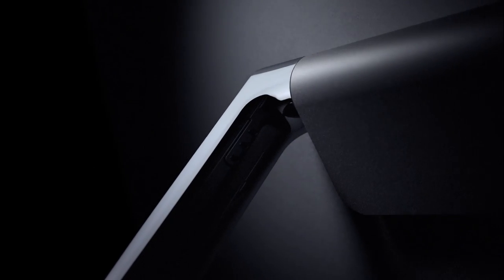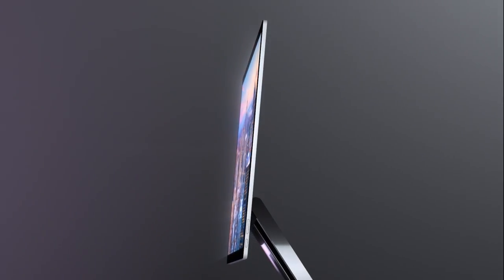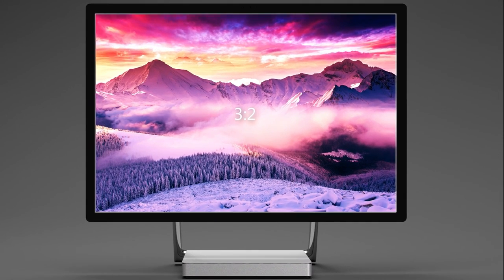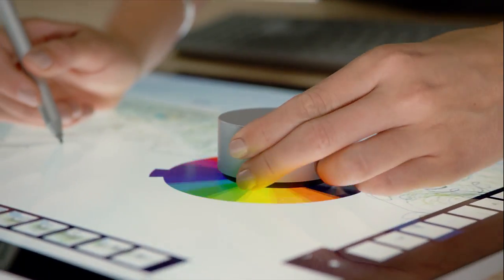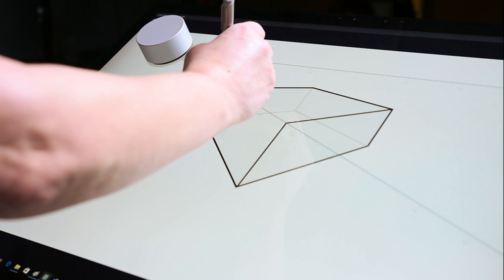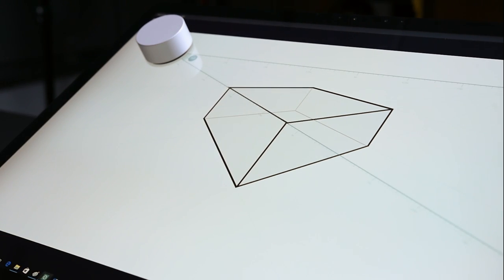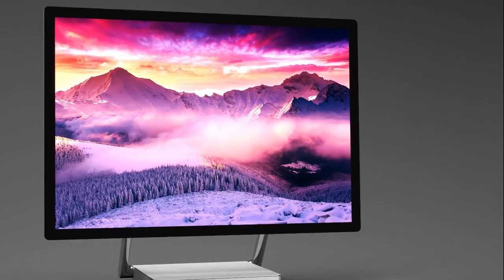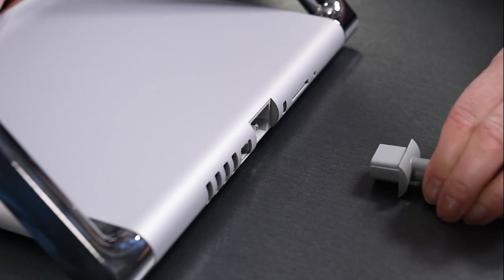Behind the design: An engineer's tour of Surface Studio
We look at the design and craftsmanship of Surface Studio. Our new category of device. Enabling new modes of productivity. Cindy Louis Wallace, general manager for Surface hardware takes us inside Surface Studio to reveal the engineering and craftsmanship behind its elegant, minimalistic design.